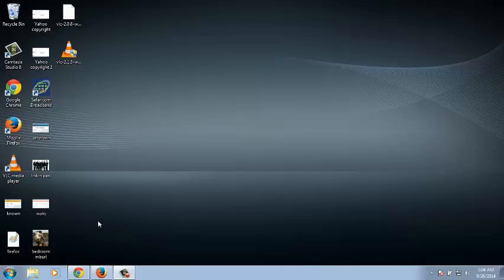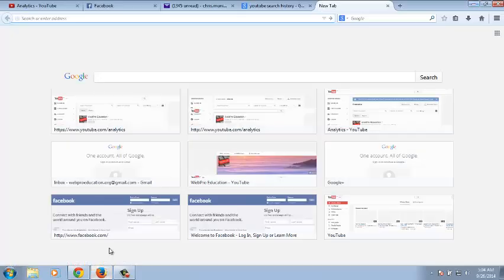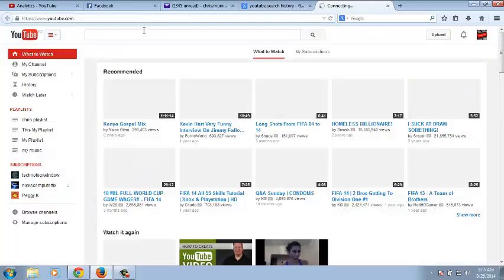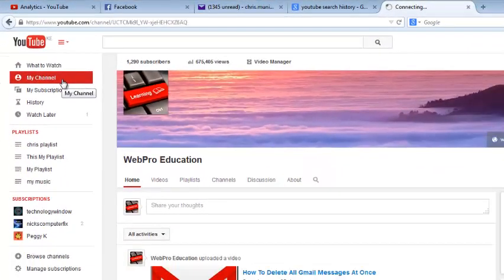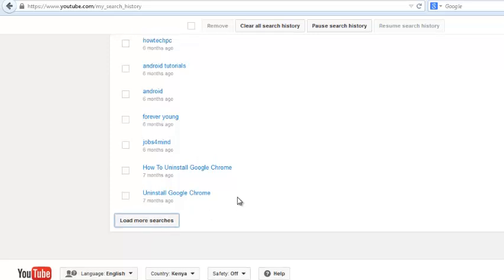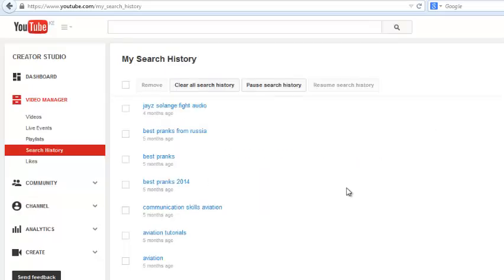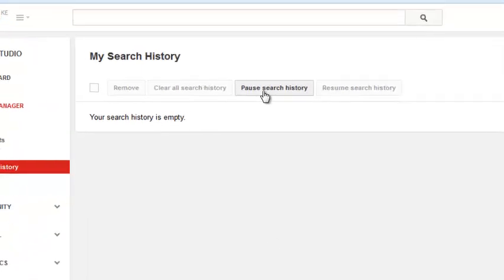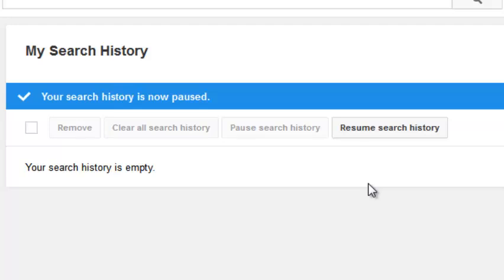How To Clear YouTube Search History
In this short video tutorial, you will learn how to delete youtube search history

As you search Youtube for videos, channels and playlists, Youtube is keeping a record of everything you search for. Learn how to manage the information Youtube is keeping about you.

A nfew months ago I did a video on how to clear Youtube history. If you follow that video you will clear your Youtube watch history. But Youtube remembers much more that you watched. It keeps information about the searches you have made on its search engine.

To access and manage your YouTube account's search history:
Go to video manager as shown in the video.
Click on search history.

You will find a list of all the things you have searched on Youtube.
You can delete single or several entries of your search history as shown in the video.
You can also clear all your search history and stop YouYube from saving your search history.